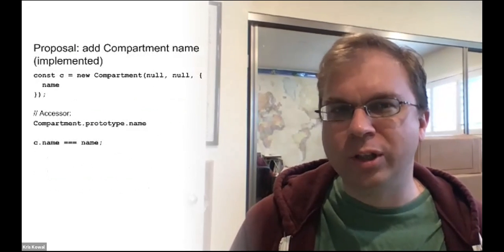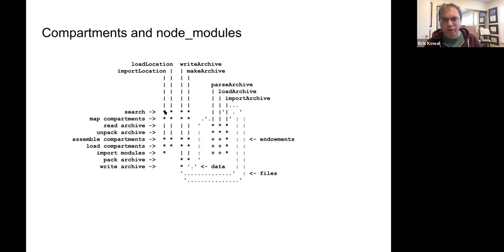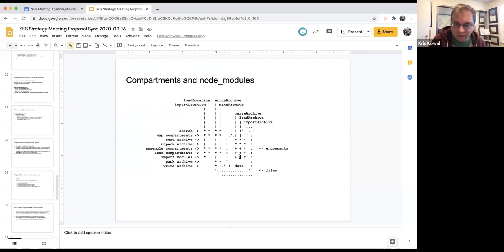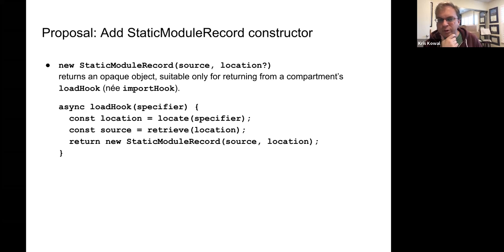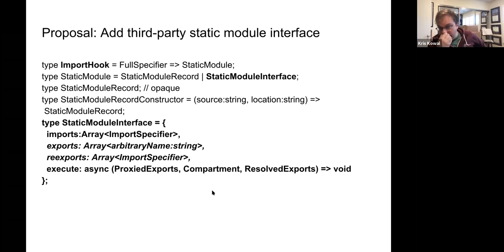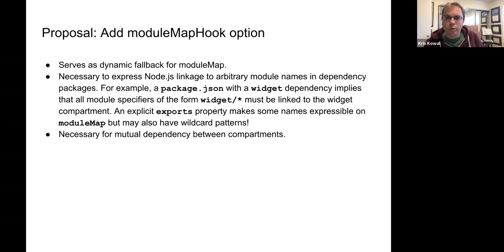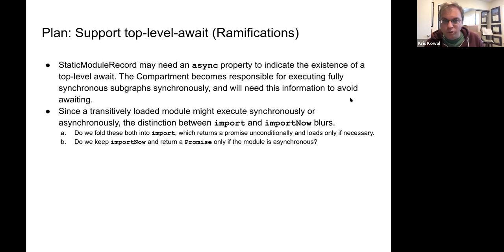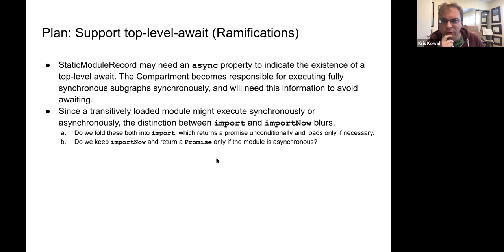SES-mtg: 21 October 2020